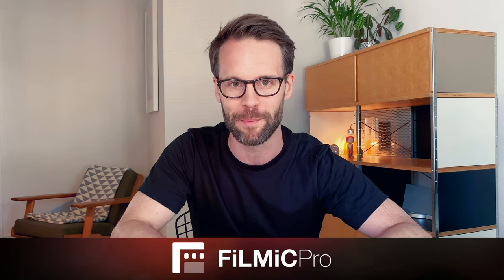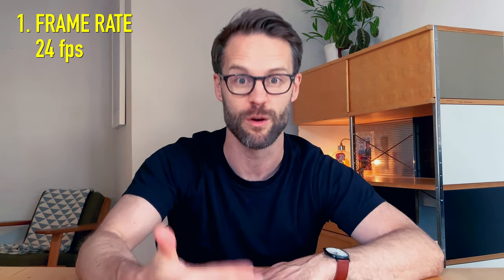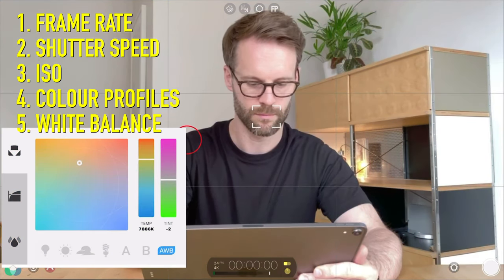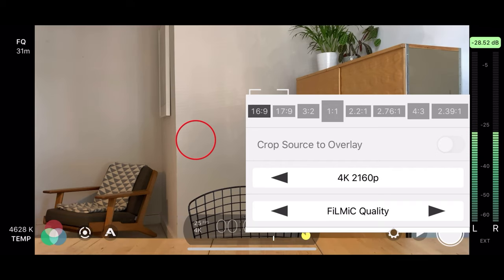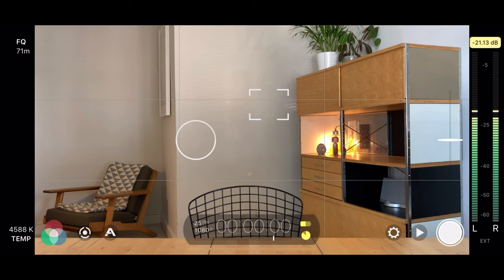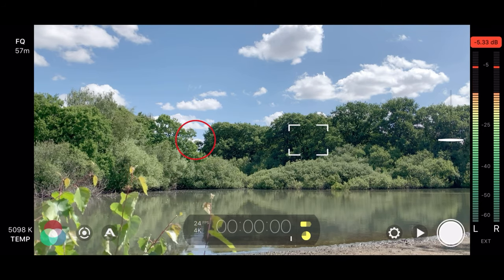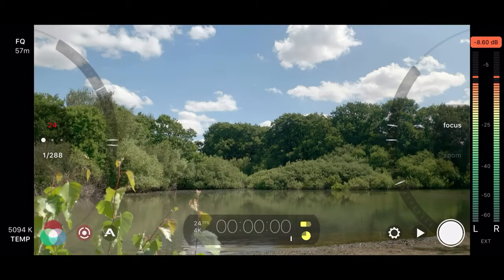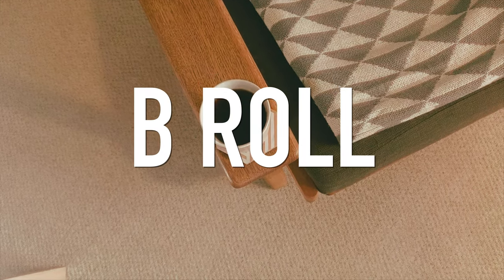How To Film On Your Phone 2: Camera Basics Tutorial for professional video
This video includes a camera basics tutorial on the essentials you need to know and how to film on your phone using FILMic Pro. This episode of my Solo Mobile Filmmaking mini series is a tutorial on setting up your camera, and how to use FILMic Pro; the app that turns your phone: a step-by-step guide to turning your phone into a fully adjustable DSLR camera. Learn how to film professional video on your phone right here.

00:00 Intro
01:44 Camera Basics and Using Filming Pro
02:47 Camera Basics: Frame Rate, Shutter Speed, Iso, White Balance and more
07:16 Tour of the Filmic Pro App
13:55 Step-by-step: setting up a shot outside
18:17 Coming up on my Solo Mobile Filmmaking Mini Series

How To Film On Your Phone 1: tips and gear for filming professional looking video on a budget:

Mobile Camera (iPhone XR with Filmic Pro)
Rig: Ulanzi U Rig Pro
K&F Concept 62” Tripod
Neewer Variable ND Filter and Lens Kit

Sound:
Mics: Rode Video Micro
Rode Wireless Go II
RØDE 3m VC1 Minijack 3.5mm Stereo Extension Cable
Rode SC7 Cable (if you are adapting the mic to mobile devices)
Apple Lighting - Mini Jack adaptor (for the above!)

My Lighting:
Key Lights: Neewer 660 Bi-Colour LED Panels ( With Soft Boxes)
Hair / Back Lights: Neewer 580 RGB LED Panels:
Goose necks for 660 panels
Soft-boxes for 660 panels
Aputure Amaran AL-M9 mini Video Light
On a budget: ESDDI Softbox 800W and 5500K Soft Lights

My Hard Drives:
Editing: SanDisk Extreme PRO 1 TB Portable SSD USB-C
Storage: WD My Passport 5TB

Enjoy the video: I've been thinking about starting a youtube channel in 2020 for a while, but needed to learn how to film professional looking video on a budget.  And you know what? So far, I've created this entire channel using only mobile devices: filming videos on an iphone and editing videos on an iPad. So, if you want to know how to film on your phone and create professional looking video then this series is for you. In Episode 1, we looked at the gear you can use to build a great mobile video set-up on a budget; so make sure you check that out if you missed it, subscribe if you aren't already.